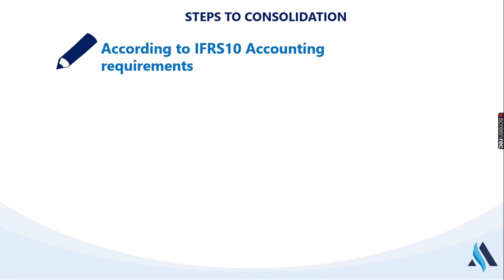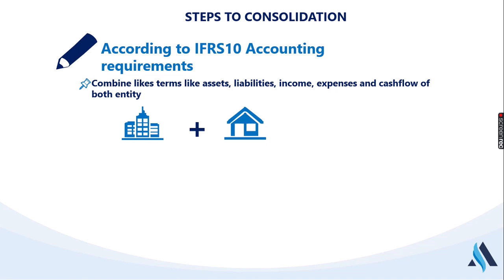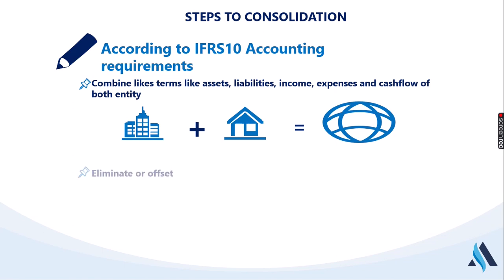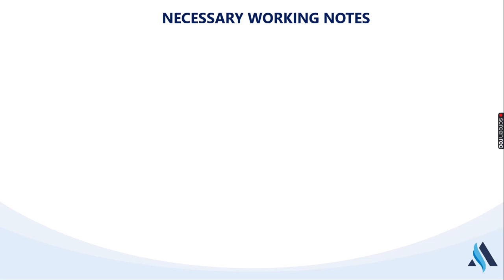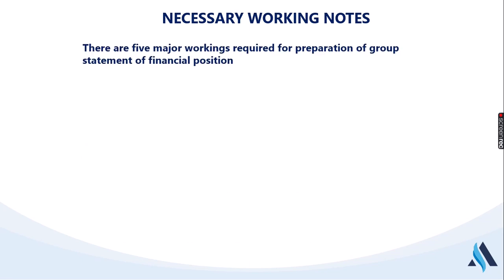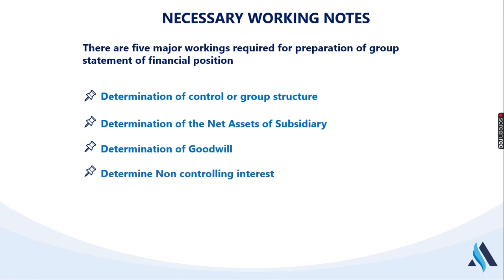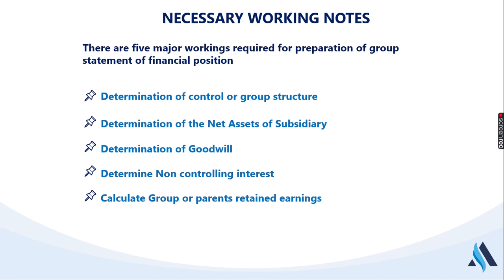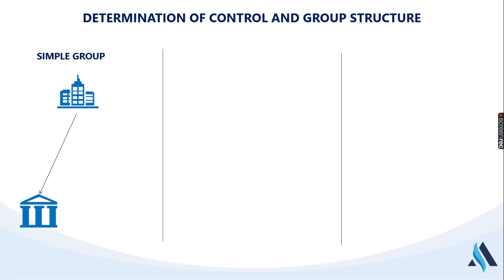Groups Account: Steps to consolidation and notes to Consolidated statement of financial position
This video shows how to prepare a group statement of financial position and steps to consolidate generally.

To consolidate the account of the parent company and the subsidiary statement of financial position, statement of profit or loss and other comprehensive income and cash flow statement. We have to follow some specific steps to achieve this.

This video shows the basic steps to consolidation in line with the provision of IFRS10-Consolidated financial statements.

The video also explains the key workings in the preparation of the consolidated statement of financial position for examination purposes.
It explains how to determine the following:
Group structure
Net assets of a subsidiary
Goodwill
The non-controlling interest
Group retained earnings.

This is a free content and one of the ways to support is to share with people that may need this video also.

This is a free content made available to the public.